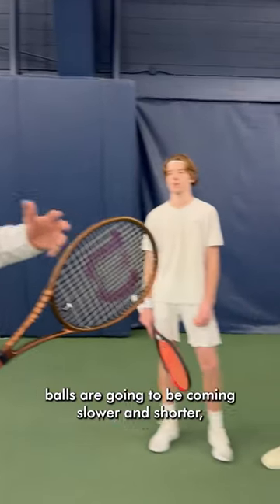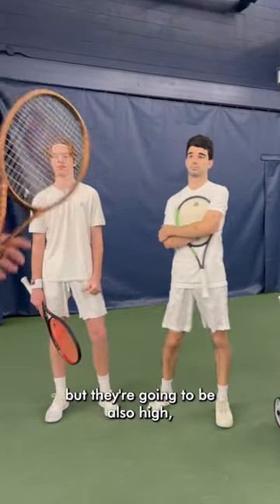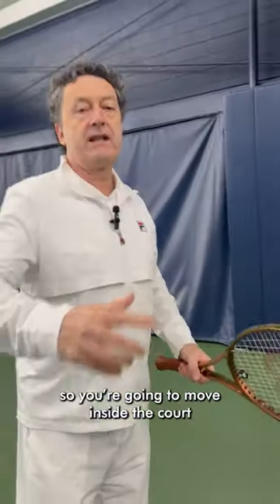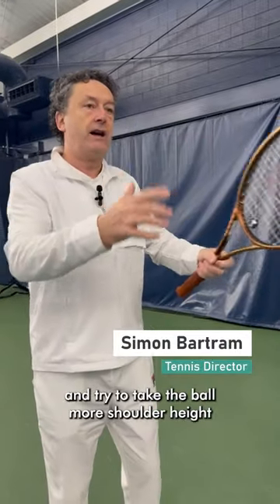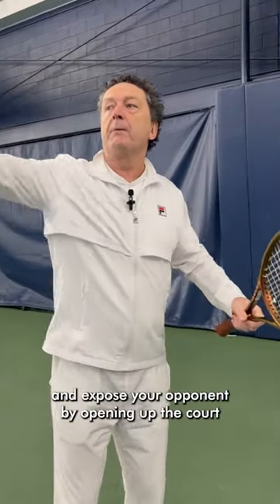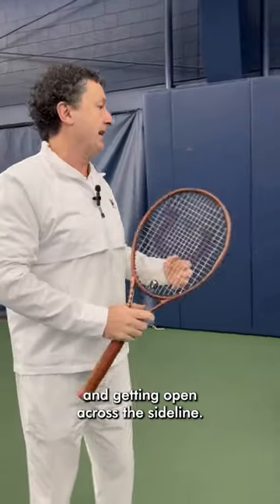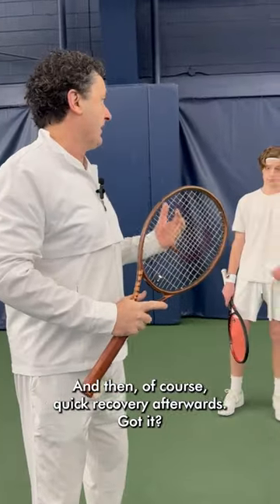Coach Simon is back with more backhand lessons!